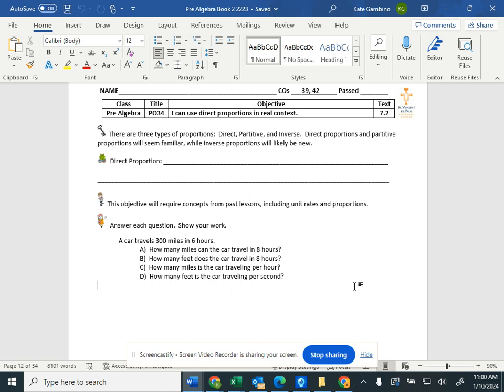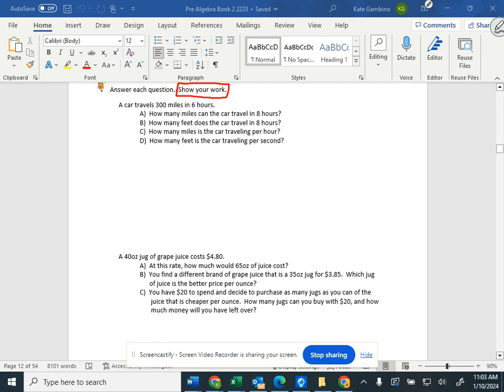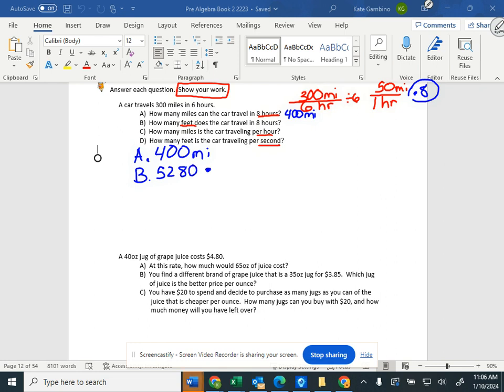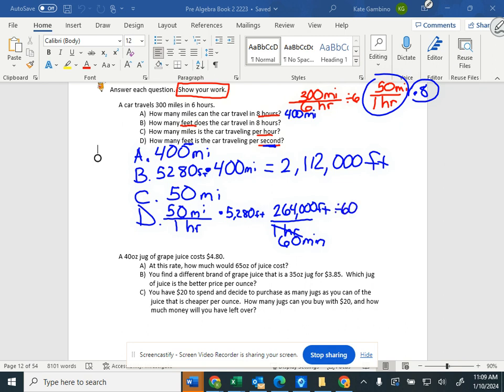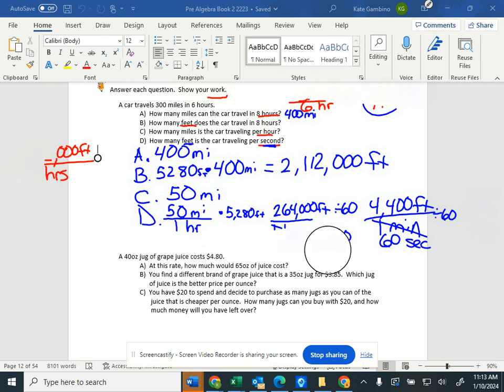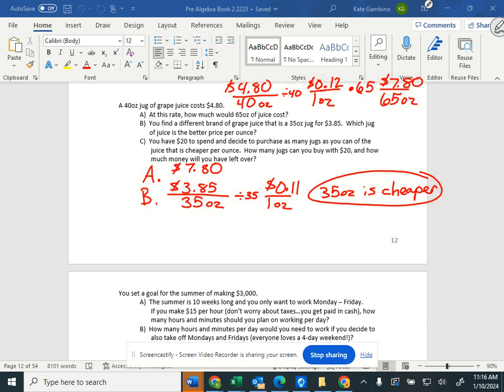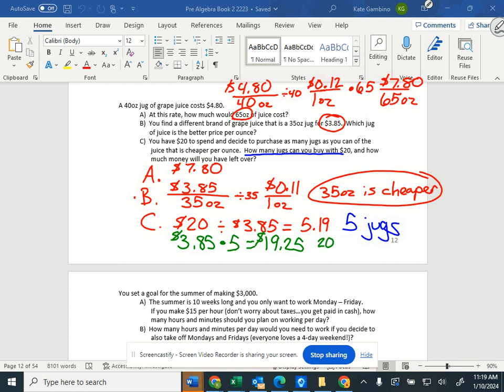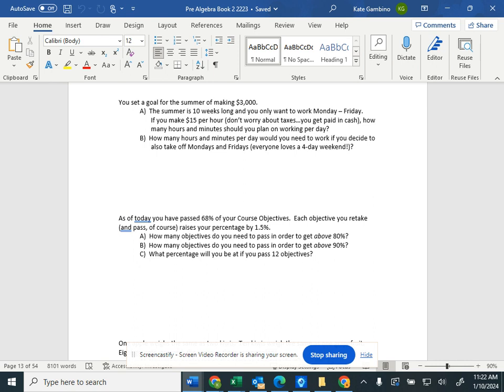1/10 Pre Algebra PO34